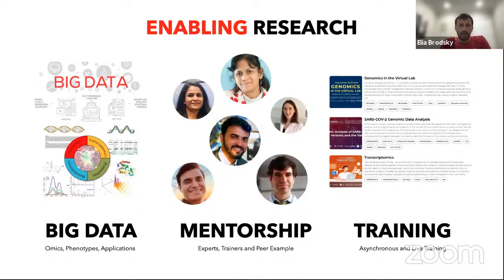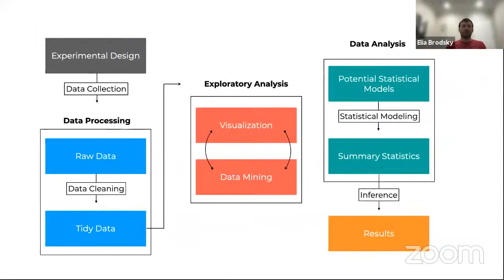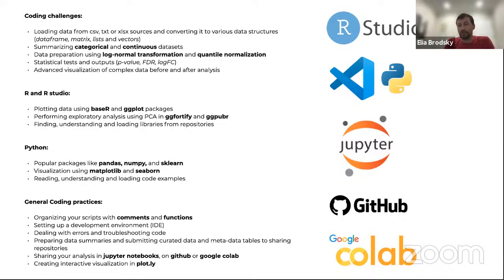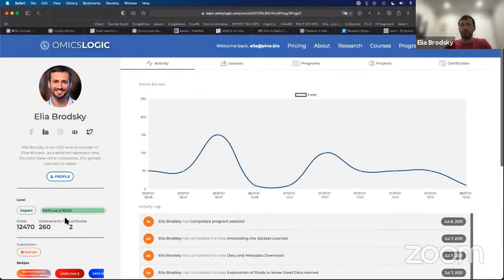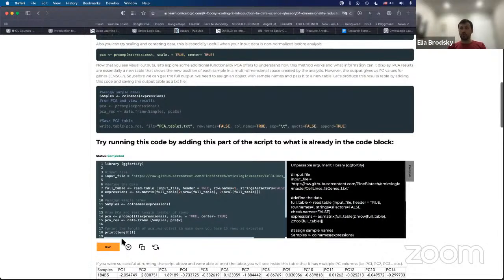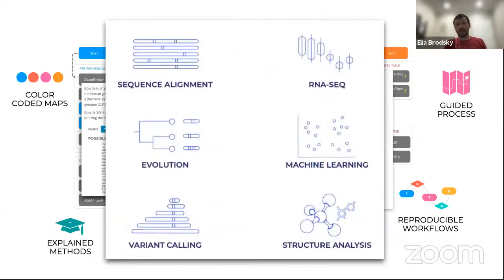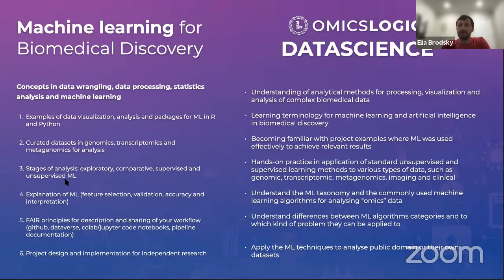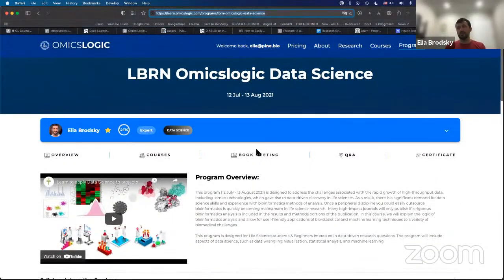FREE Webinar - Omics Logic Data Science: Biomedical Discovery Training Program Starting Soon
The rapid growth of high-throughput data, including -omics technologies, gave rise to significant demand for data science skills and experience with bioinformatics methods of analysis. To help introduce biologists, clinicians, and students to cutting edge bioinformatics methods and commonly used data science concepts, our team designed an online bioinformatics training program called OmicsLogic. This online summer program is designed for Data science beginners students interested in data-driven research questions.
The program will include aspects of data science, such as data wrangling, visualization, statistical analysis, and machine learning. The methods will be reviewed in the context of biomedical and other scientific problems students will study during this 4-weeks intensive Training program.
Big data challenges, HPC and cloud computing
NGS: omics data types and use cases
Processing data using computational pipelines
Introduction to Programming: R and Python
Data visualization
Statistical Analysis
Machine Learning
Annotation using databases